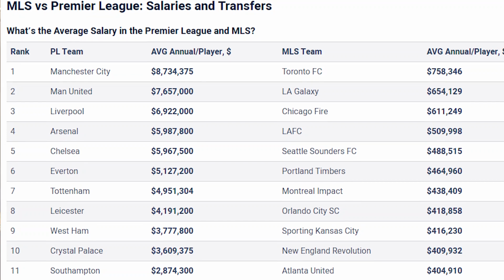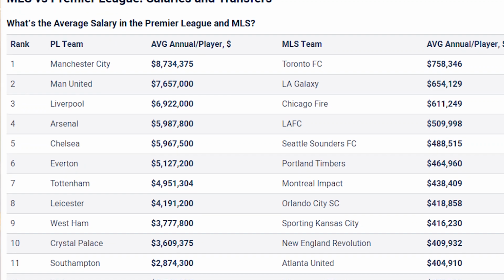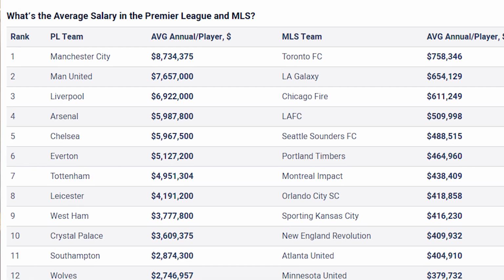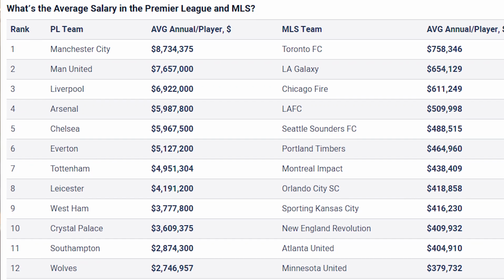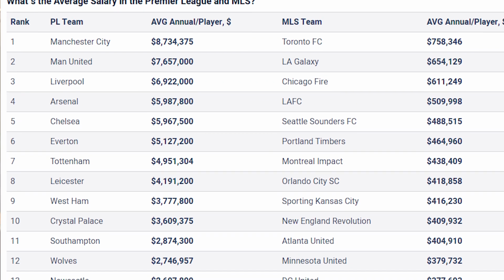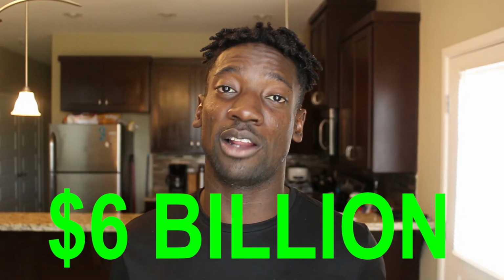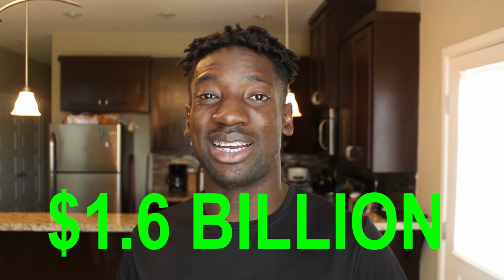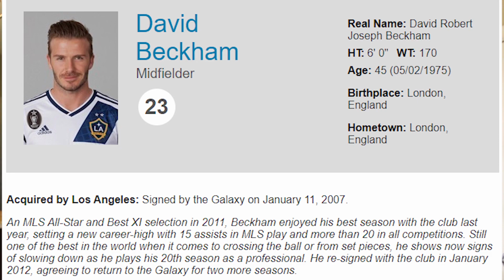Difference between MLS and The Premier League | How much do they make?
Premier League vs the MLS

You may have been wondering what’s the difference between the MLS and the Premier League, as we know the premiere host some of the greatest current players in the world, which automatically places them ahead of the MLS in terms of soccer and performance. But In overall what are the major difference they really separate both leagues, today you will find out!

My Gear:
Main Camera ( Canon t5i )
Camera Lights
Editing Software